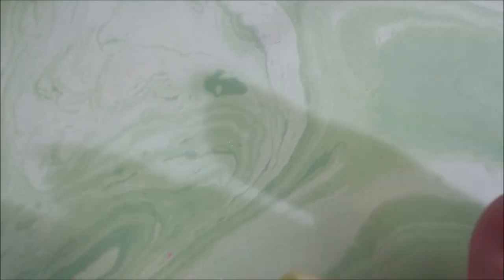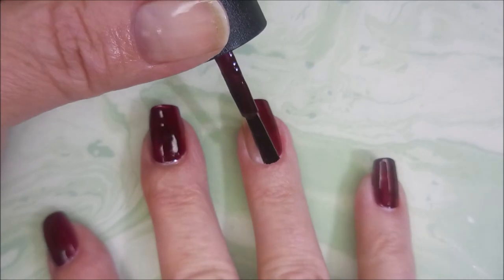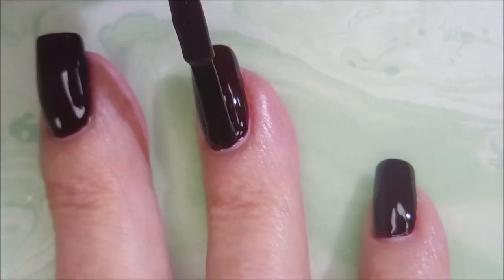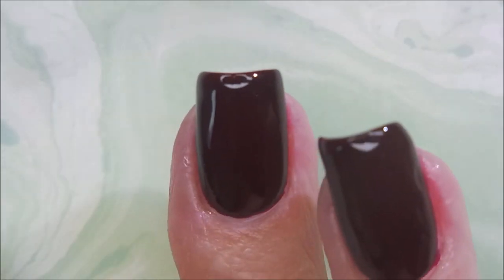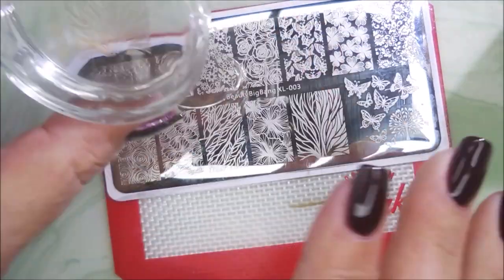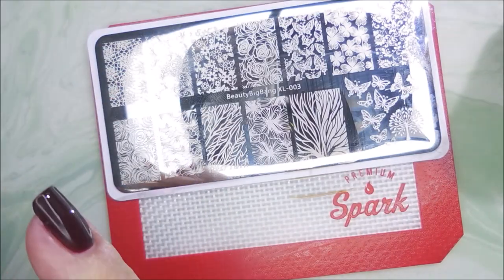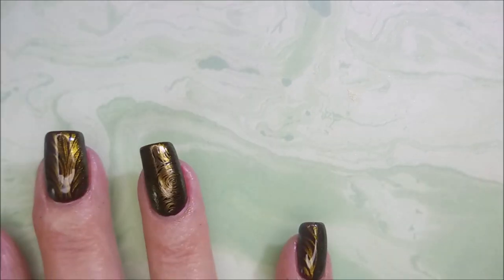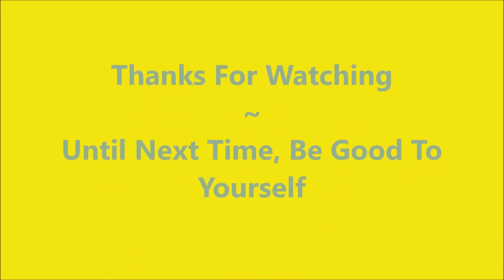Nee Jolie Base & Top Coat ~ Beauty Big Bang Chameleon Stamping Polish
Tina

Peel Off Base Coat:
Peeleze:

32 pc set Acrylic Stamping Plates: